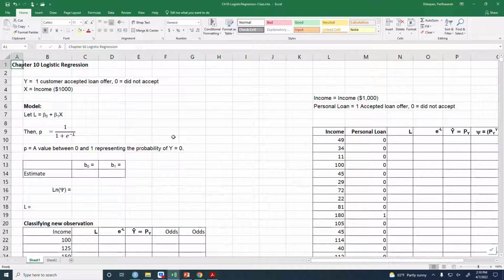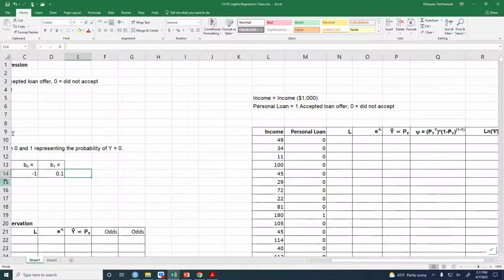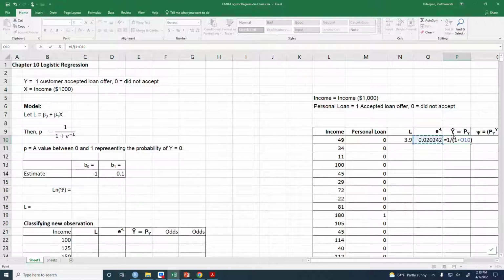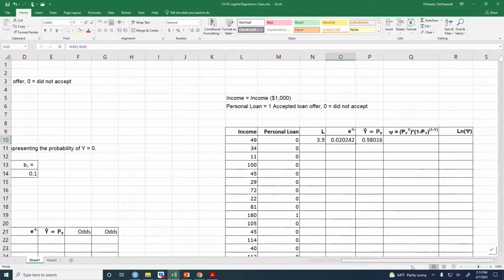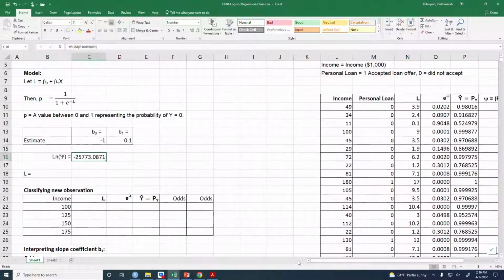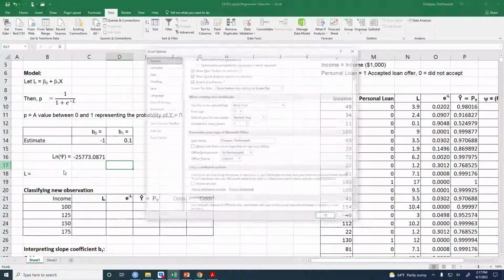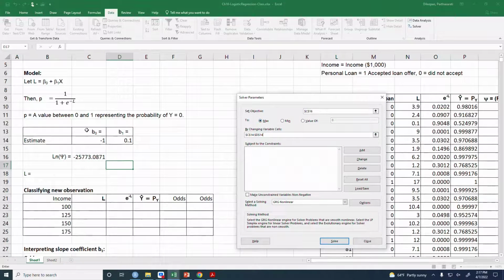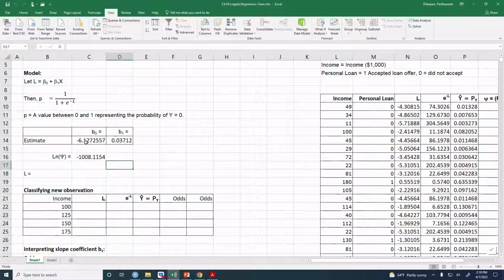04-MLE with Solver